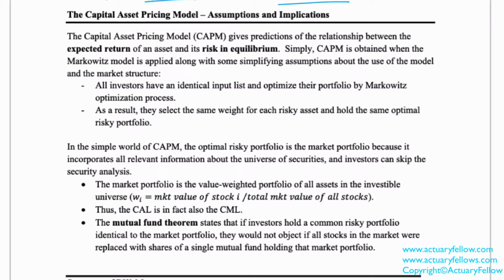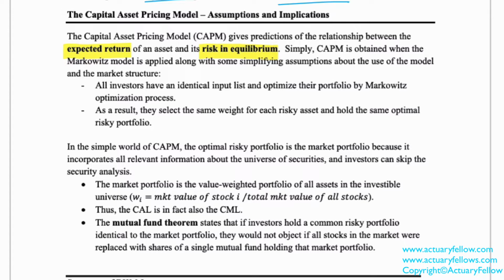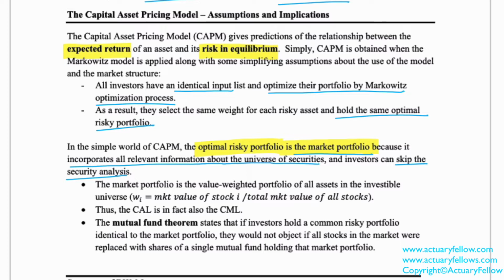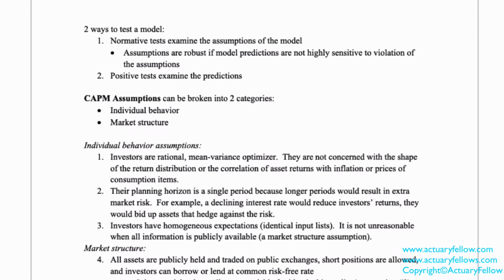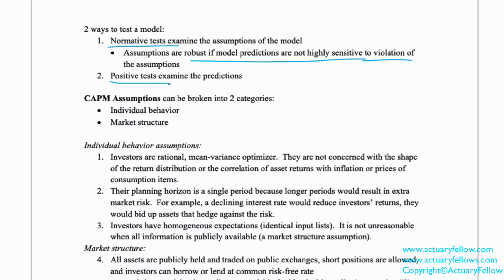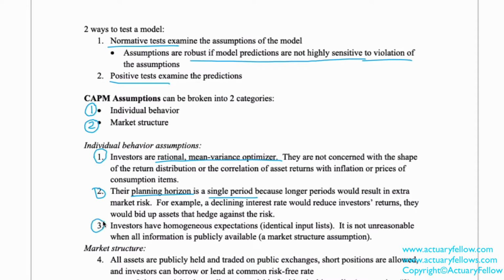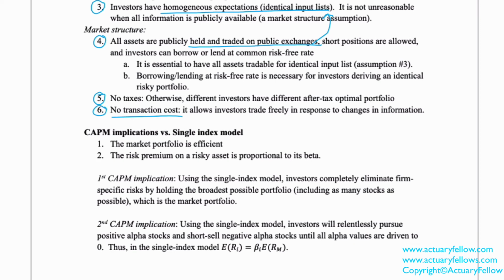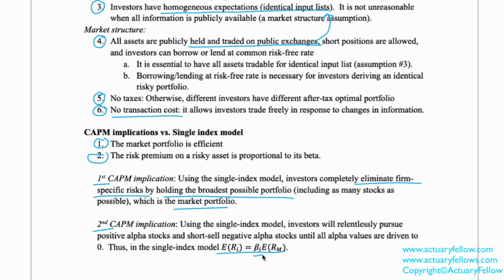CAS Exam 9 - BKM 9 - 1. CAPM Assumptions and Implications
Section A - BKM9: Capital Asset Pricing Model
1. CAPM Assumptions and Implications